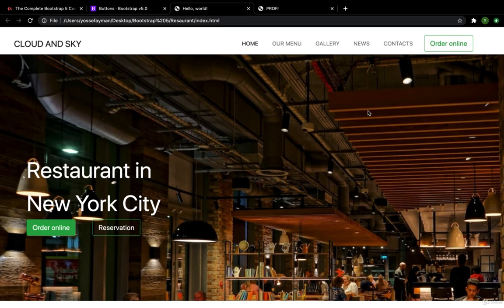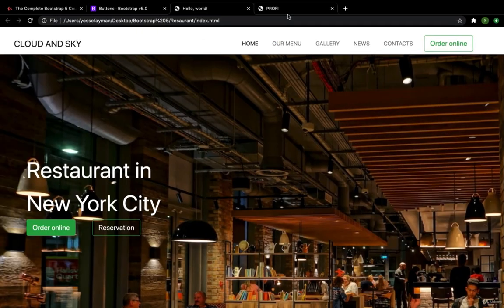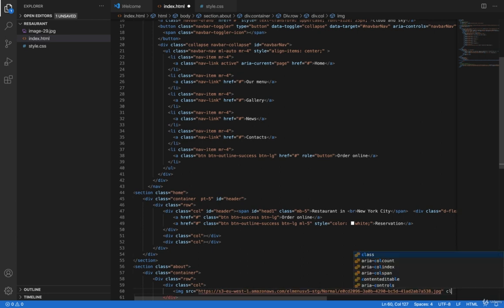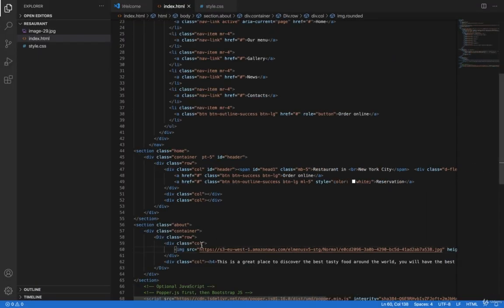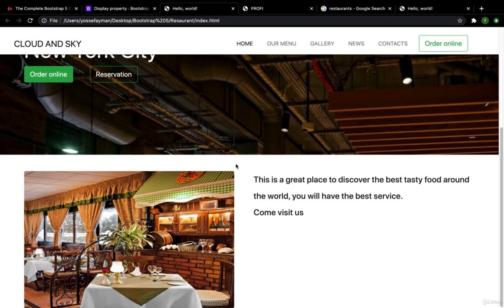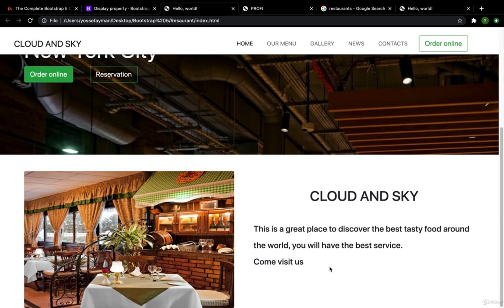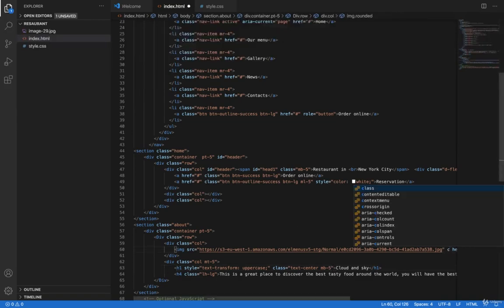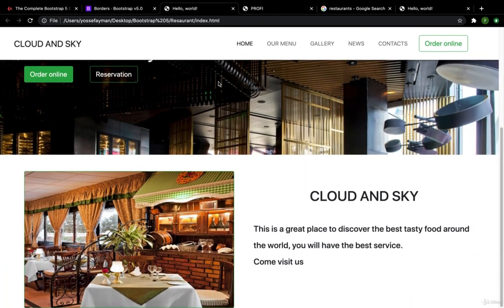Bootstrap Tutorial: Restaurant Project- Adding the About page